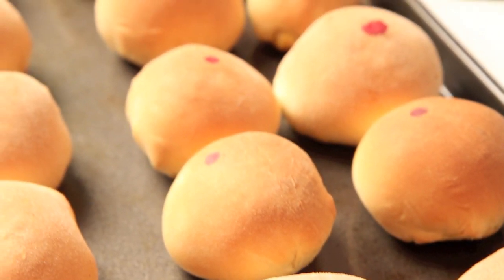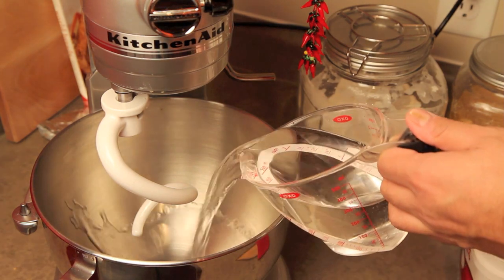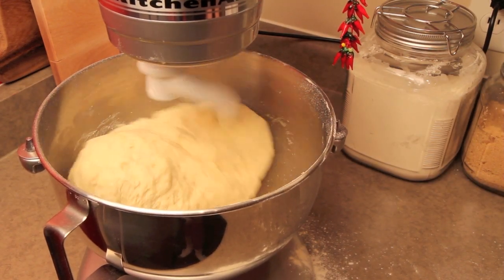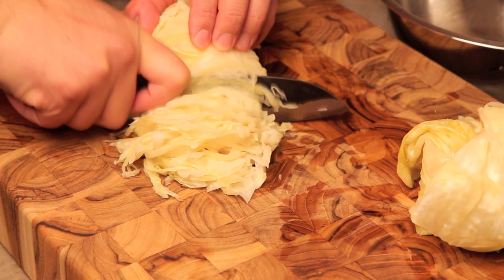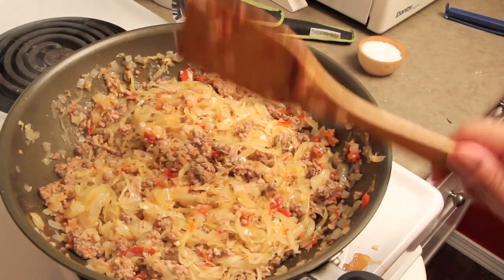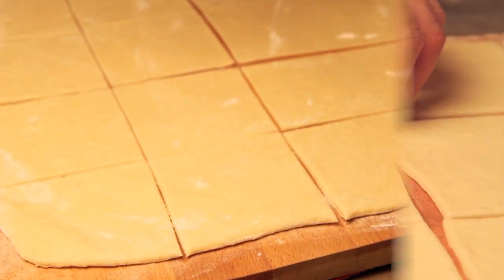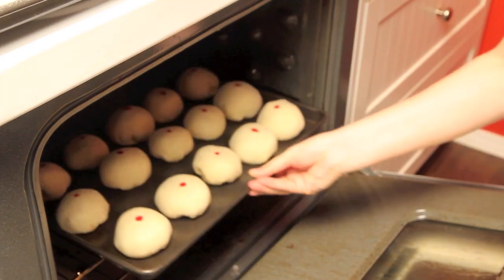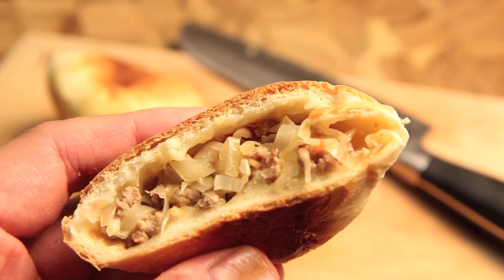Buddocks - Home Style Meat Buns Recipe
Buddocks are a home style meat bun made with a basic bread dough, stuffed with ground beef or pork, cabbage and onions. You can actually put whatever you got in them and experiment. I got this recipe from Jo's family recipe book.

1T quick rise yeast
½ t salt
2 cups warm water
½ cup sugar
2 beaten eggs
½ cup melted butter
7 cups all purpose flour

Start with 2 cups of warm water in a large mixing bowl and add ½ cup sugar. Stir briefly, then add 1 tablespoon of quick rise yeast. Stir it in and let stand for about 15 minutes while the yeast activates.

Add ½ teaspoon of salt, 2 beaten eggs, ½ cup of melted butter and 7 cups of flour. Combine until smooth and let stand for 1 hour to rise.

Now let’s start our filling.

300g sour cabbage, rinsed and minced
½ lb each of ground beef and pork, combined
1 large onion, diced
1 large tomato, diced
S&P

In this recipe, I’m using 300g of sour cabbage. I got this idea from the cabbage roll video back in 2010. It adds a lot of flavour to the filling. Be sure before you use it to rinse well in cold water to get rid of the excess brine. After that, shred the cabbage and set aside.

In a large skillet or wok, brown 1 lb of ground beef until it starts to change colour then add 1 large diced onion. Cook for a couple minutes more, season with salt and pepper then add the cabbage and a large diced tomato. Mix well to combine, cover and cook on medium to wilt the cabbage and break down the tomatoes. When the filling is done, give it a final taste and season again to taste. Remove from heat, set aside and let cool.

At this point, your dough will be at least twice its size. Cut into 2 and roll your dough into a sheet to about the thickness of a chopstick. Cut them into palm-sized squares and get ready to assemble.

Put a square of dough in your palm and scoop in some filling in the center of the square. Fold the corners into the center and pinch the edges to seal. Fold in the remaining corners and twist. Once you get a few dozen of these made, you’ll have the technique down.

Pop your buns onto a baking sheet and bake on 350F for about 20 minutes or until golden brown.

Once they are finished, set aside to cool since the fillings will be molten hot, especially if you’re using a filling with cheese.